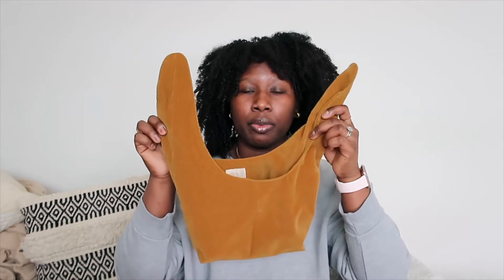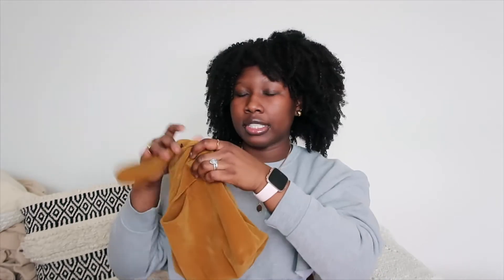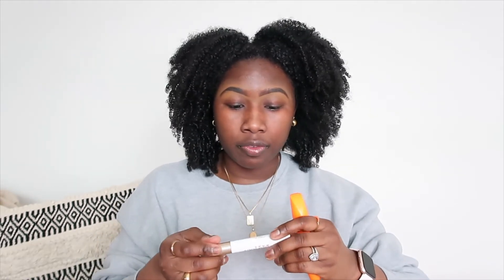No Makeup Makeup Look with Merit Beauty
Merit Beauty was kind enough to send me a couple of products to test out. All opinions are my own.

 Merit Beauty Links :
Complexion Stick
Lip Oil